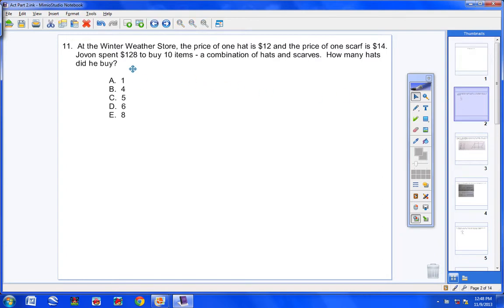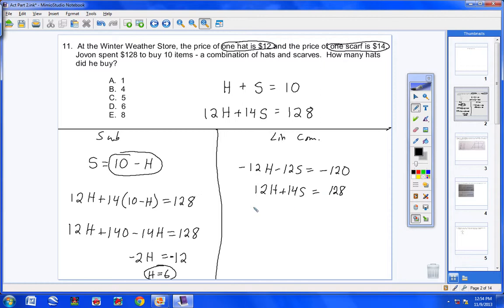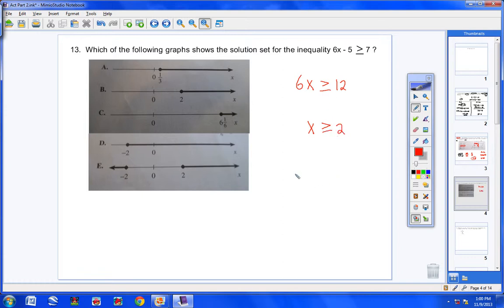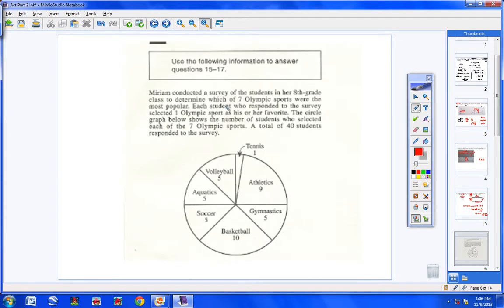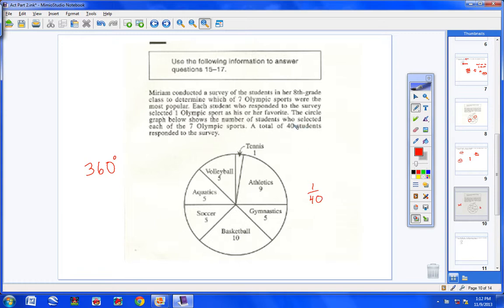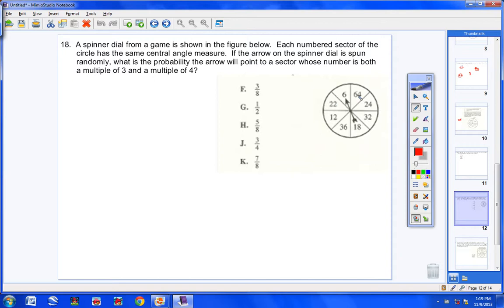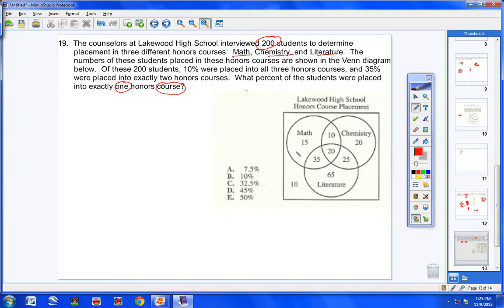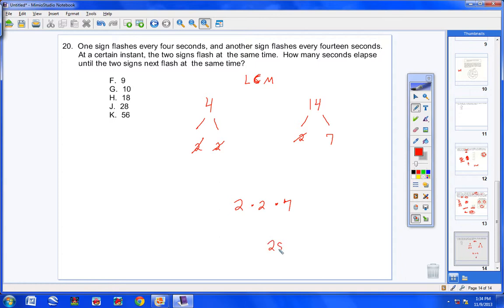ACT Practice Test Part 2